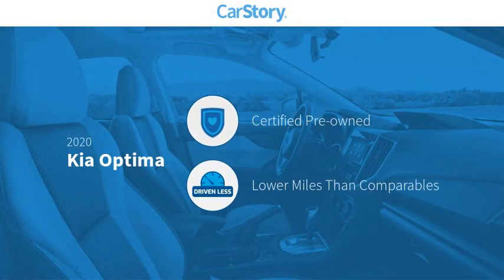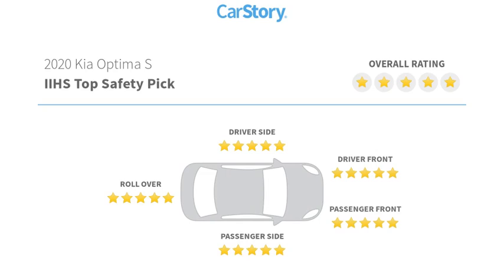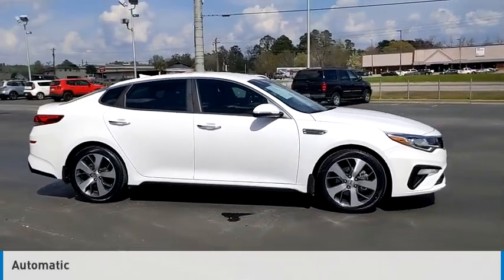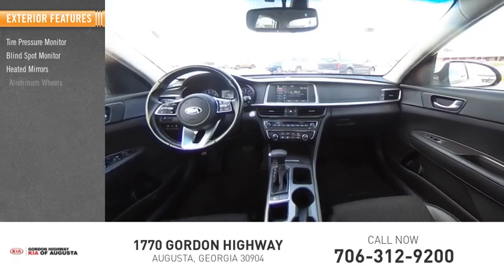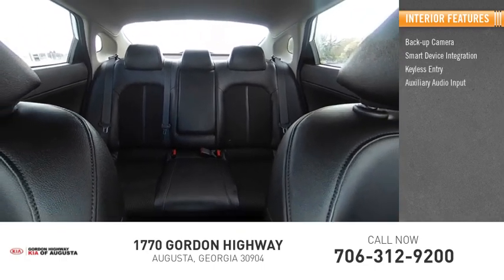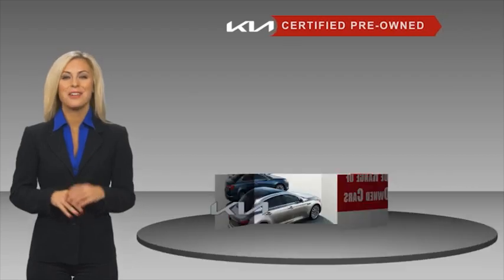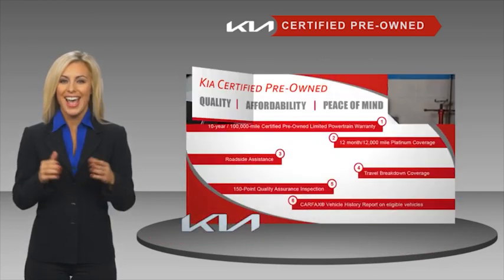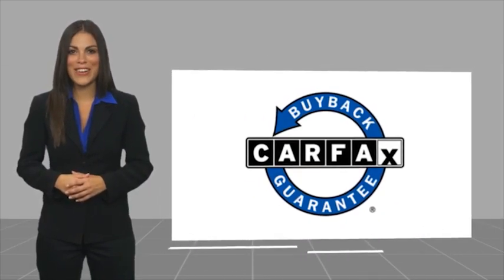2020 Kia Optima K9878A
2020 Kia Optima S

Black Cloth. Clean CARFAX. Odometer is 11231 miles below market average! Certified.